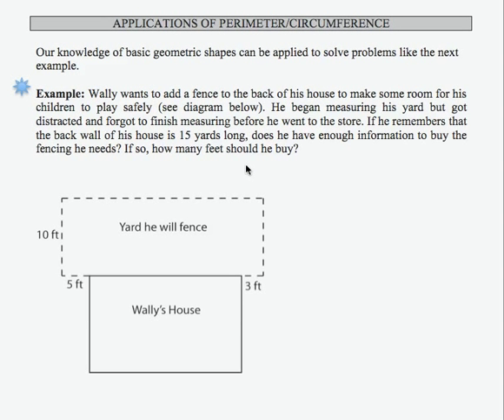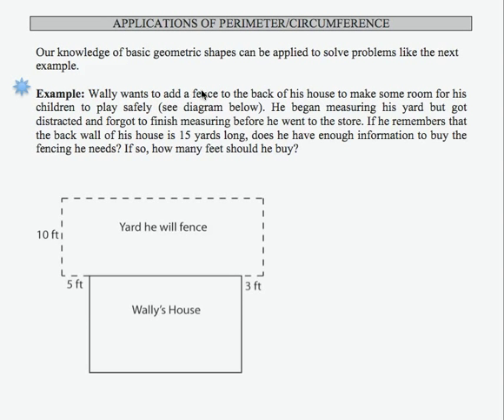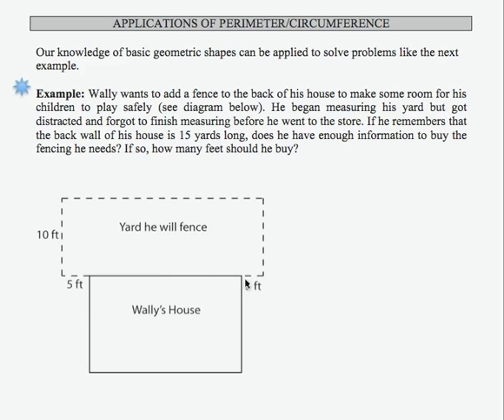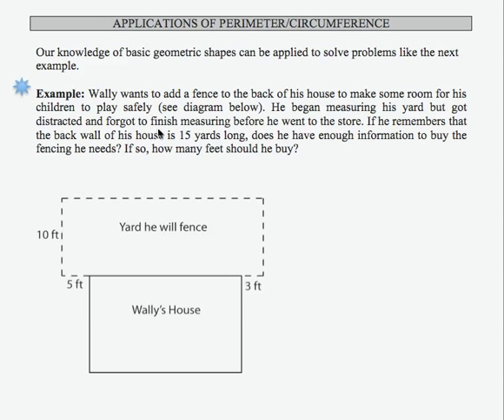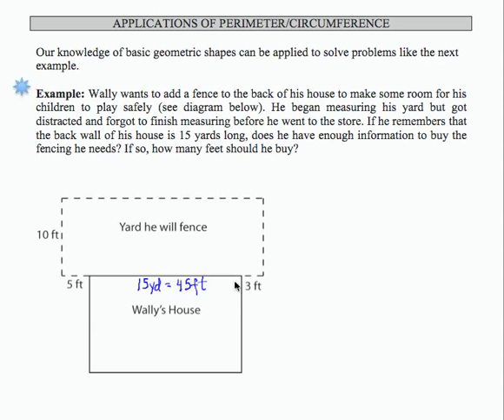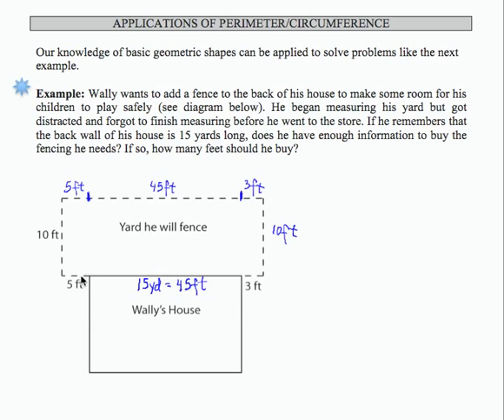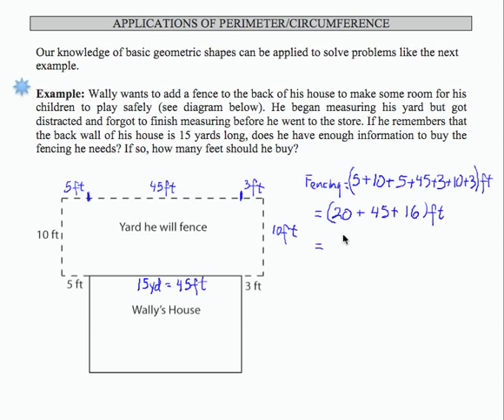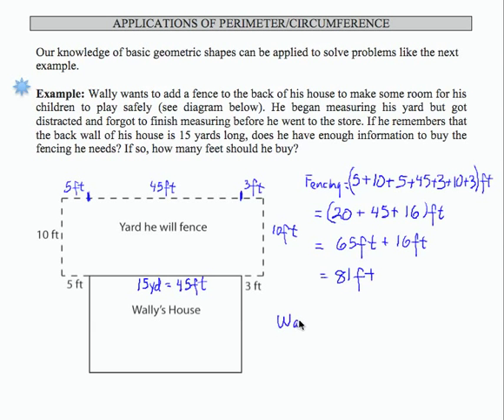SWL10E7: Basic Arithmetic - Applications of Perimeter